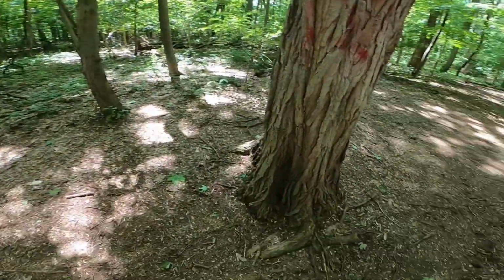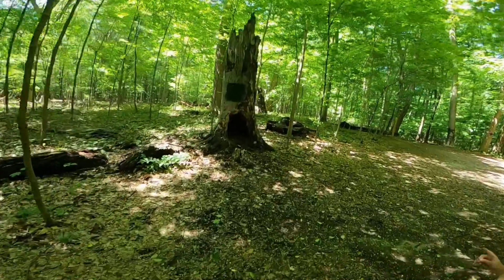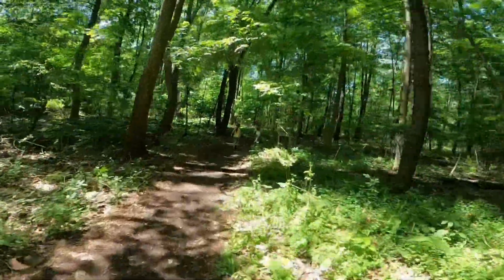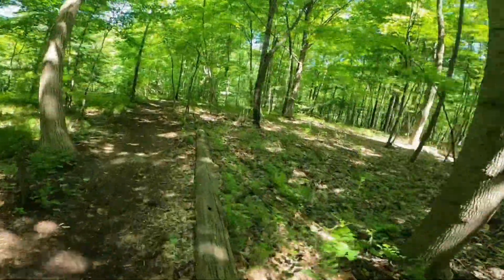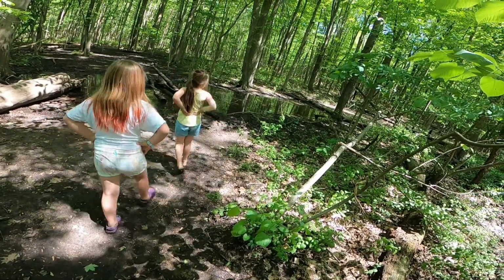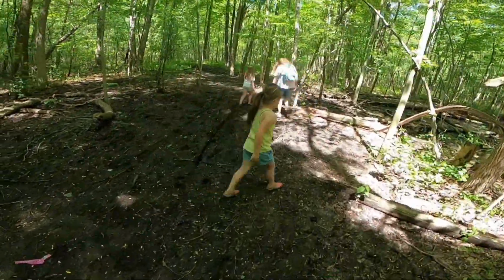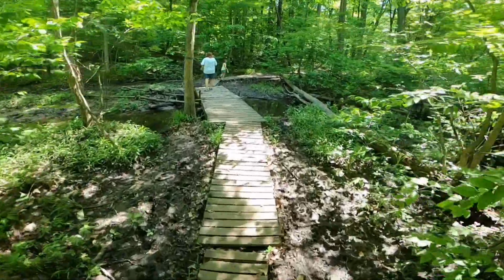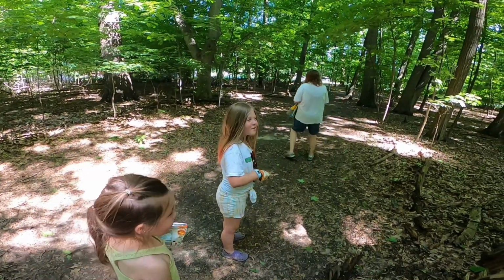Exploring Rotary Park Woods 5/30/2022 Livonia Michigan Hiding Painted Rocks Nature Trails 🐿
We went exploring the trails at Rotary Park and hid 3 painted rocks